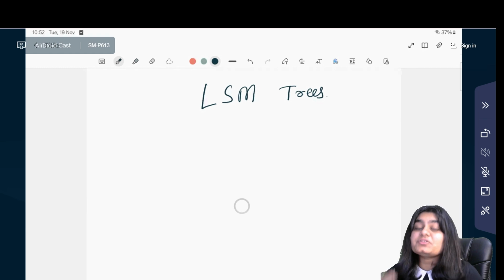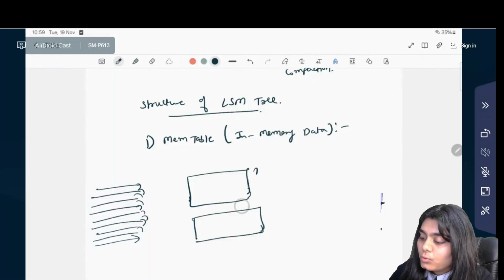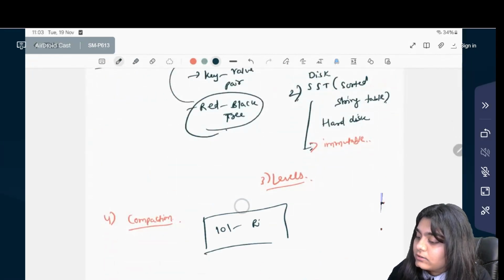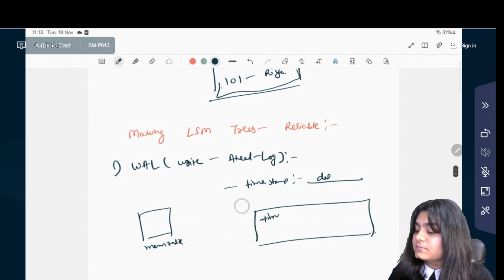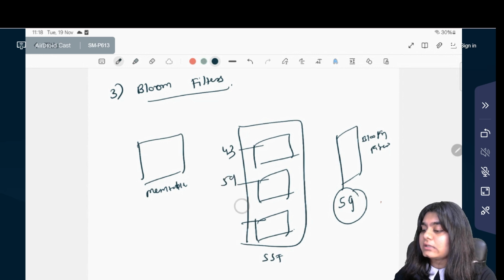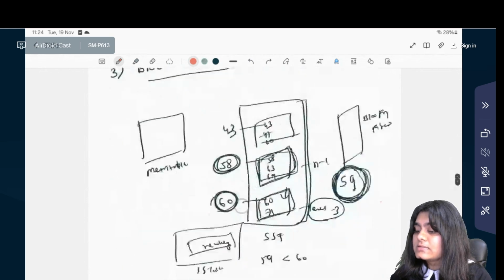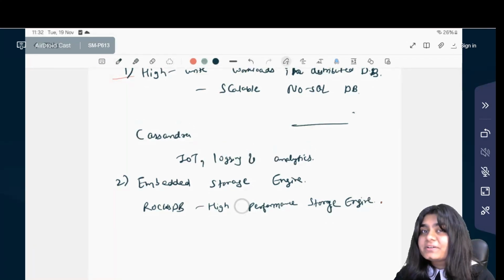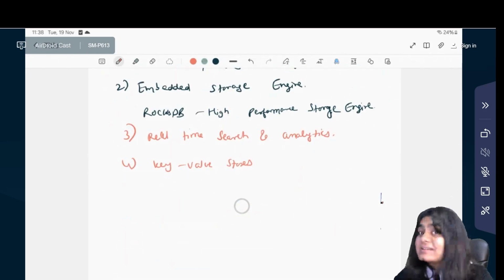L06: LSM Trees | Crash Recovery, Compaction & Bloom Filters Explained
Welcome back to my System Design series, where we simplify complex concepts into actionable knowledge! Today, we’re diving into LSM Trees (Log-Structured Merge Trees) — a game-changing data structure used by the world's fastest databases.

Ever wondered how applications like Netflix and Instagram handle millions of writes per second without breaking a sweat? The answer lies in LSM Trees!

In this video, we’ll cover:
🔸 LSM Trees vs. B-Trees — Understanding their core differences
🔸 MemTable, SSTable & Compaction — How data flows through LSM Trees
🔸 Write-Ahead Logs (WAL) — Ensuring data durability and crash recovery
🔸 Bloom Filters — Fast data lookups without unnecessary reads
🔸 Garbage Collection — Efficient storage management with compaction
🔸 Real-World Use Cases — Learn how Cassandra, RocksDB, and Elasticsearch use LSM Trees for high-performance storage
🔸 When to Use LSM Trees vs. B-Trees — Making the right choice for your system

By the end of this video, you'll gain a clear understanding of why companies prefer LSM Trees for write-intensive workloads and how they ensure data reliability. 💡

👉 Pro Tip: Watch at 1.5X speed to absorb the concepts faster! ⏩